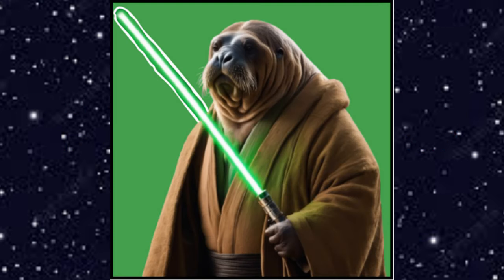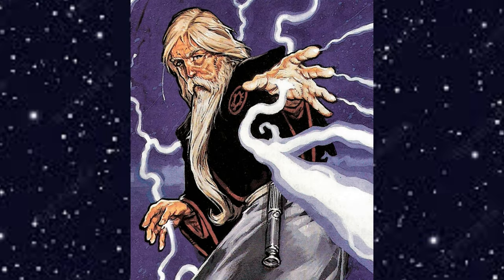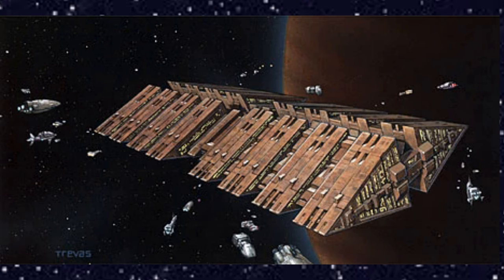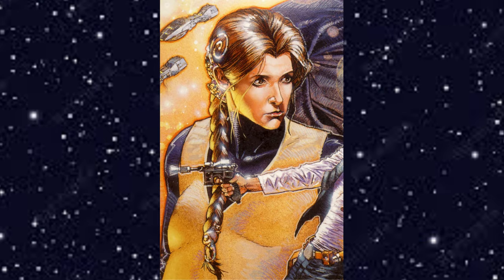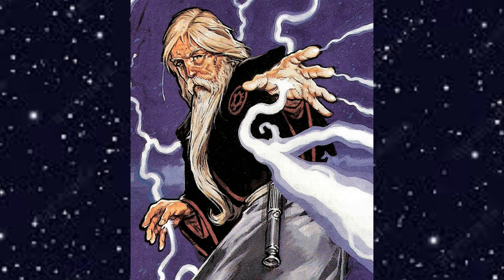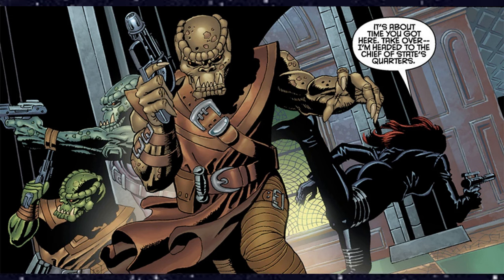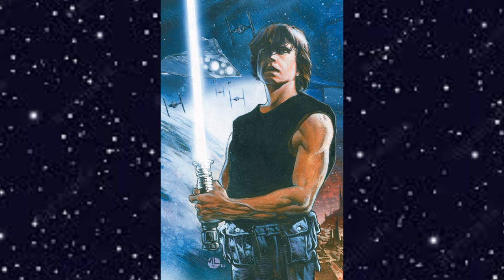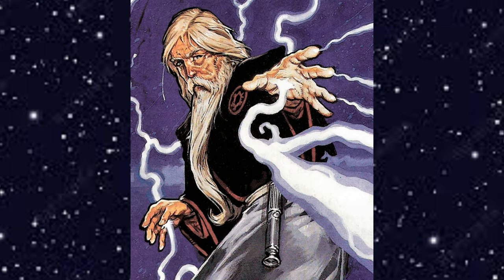The True Sequel To Return Of The Jedi (Heir to the Empire Review)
I'm the Walrus Jedi and in this video I'll be talking about the book Star Wars: Heir to the Empire by Timothy Zahn. This book is considered EU or Legends.

Timestamps
00:00 Intro
00:44 Dramatis Personae
01:25 Heir to the Empire
05:26 What I Liked
07:12 What I Didn't Like
08:34 Rating & Conclusion